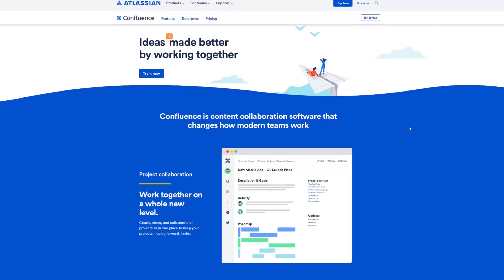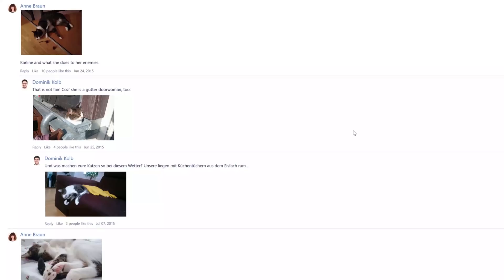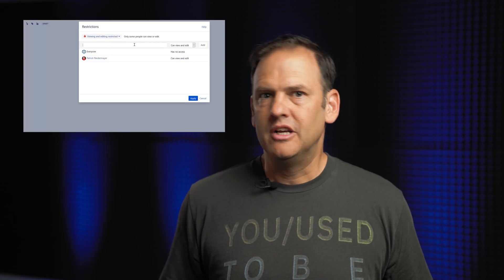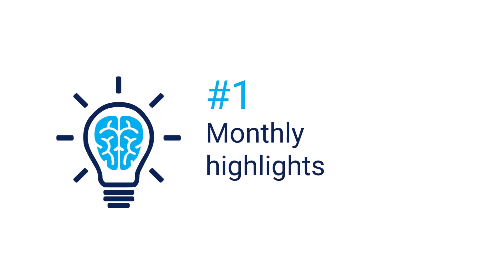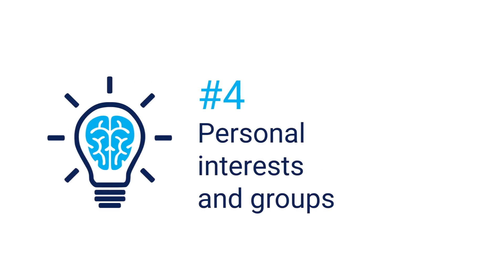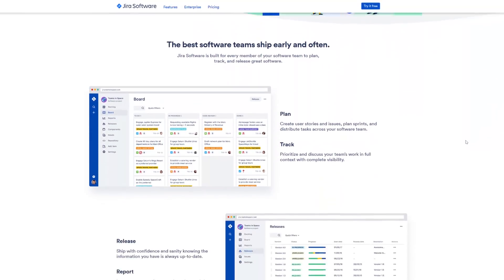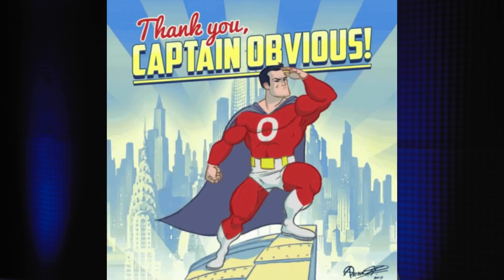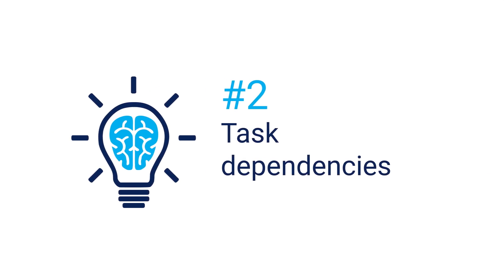Confluence and Jira - the Benefits (still in 2021)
Shaun discusses Confluence, JIRA, and their advantages in companies.

For a long time, have you longed for good, pointed how-to's and explanatory videos that get to the point, inform you without boring you, and additionally radiate the homely charm of grandma's presence? Understandable. Well, your wish has just been granted. Betty's IT Bits features all this and much more. It’s the answer to the questions that interest you or your colleagues. While the focus is on sysadmins, you will certainly want to send some videos to non-technical colleagues. Because we know that they can be almost as annoying as bad YouTube how-to’s...